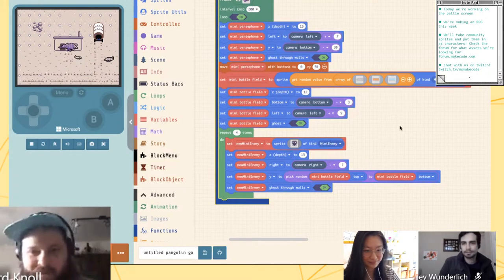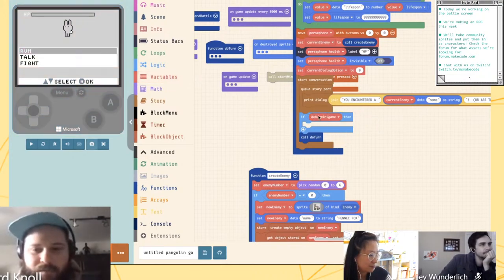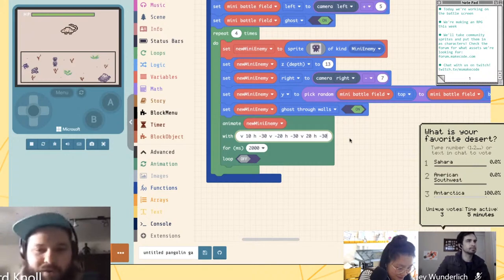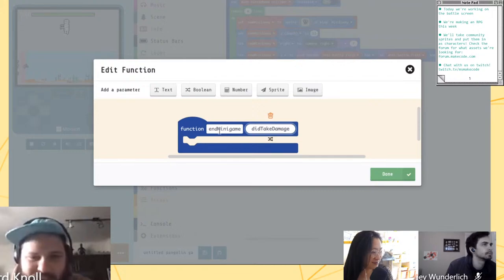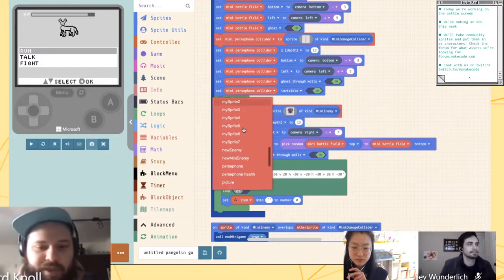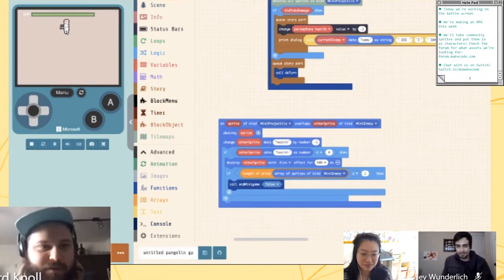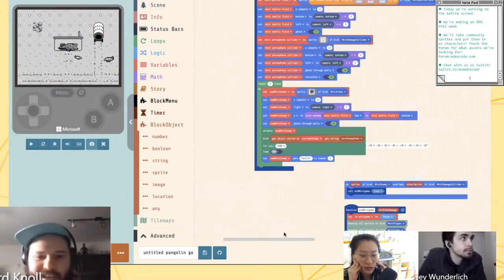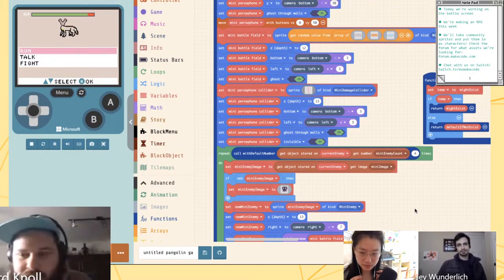MakeCode Arcade Advanced - Collaborative Pangolin Game Pt. 4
Join Richard, Vivian, and Joey as we finish up the battle minigame in our collaborative pangolin game! We got some more great art today to put into the game and we'll be opening another post in the forum to get some more from you folks!

The MakeCode Arcade Advanced Stream takes place weekdays at 1:00 PM PST YouTube, and Twitter!